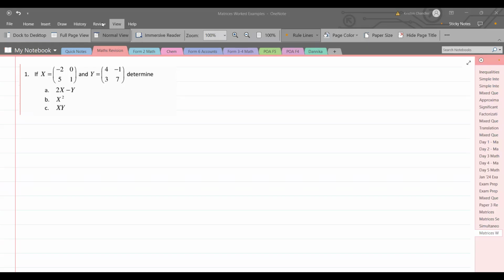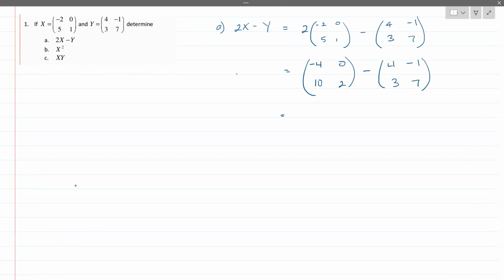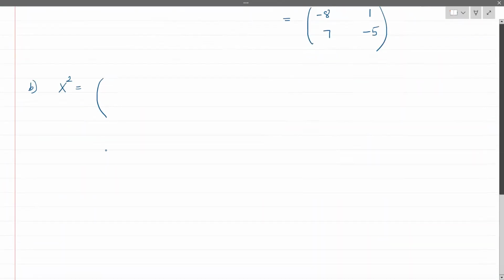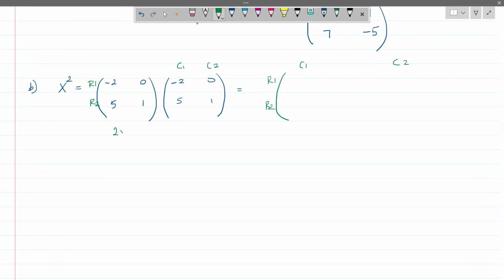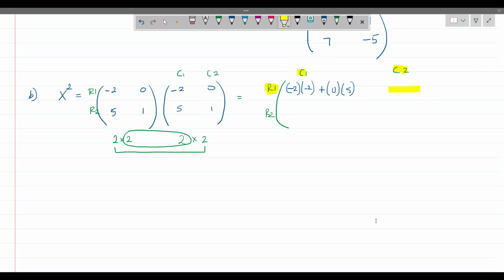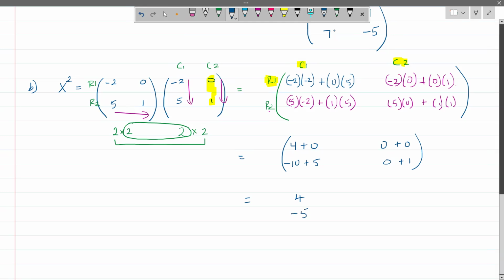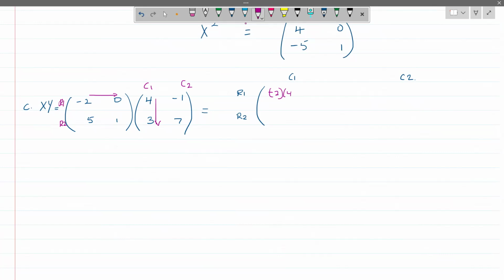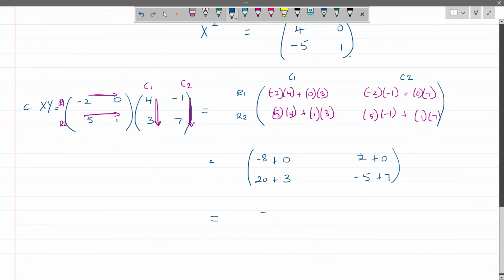Mastering Matrices: Essential Skills & Practice Problems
Scalar Multiplication, Subtracting Matrices, Square of a Matrix
- Multiplying a matrix by a scalar value
- Applications of scalar multiplication with Addition and Subtraction
- Squaring a Matrix - Multiplication by itself